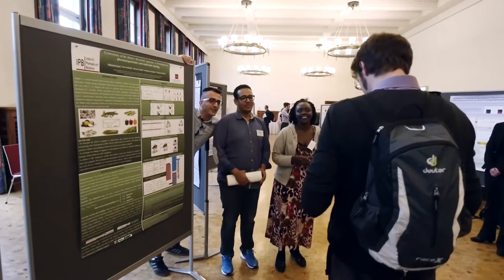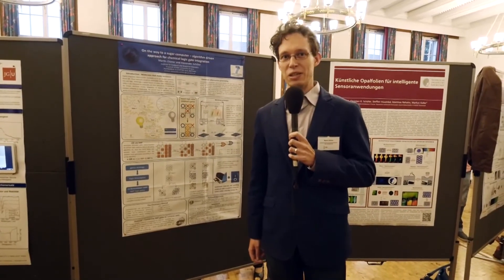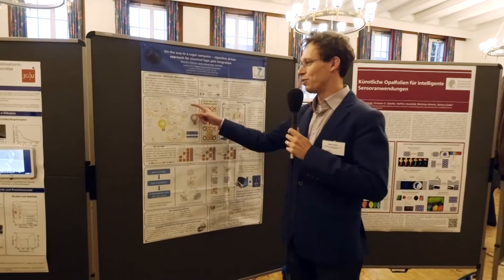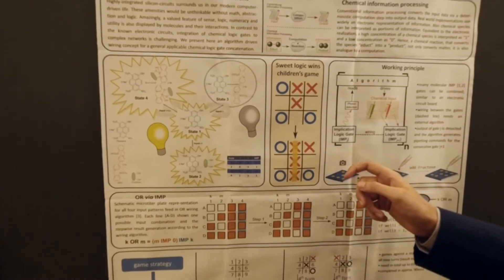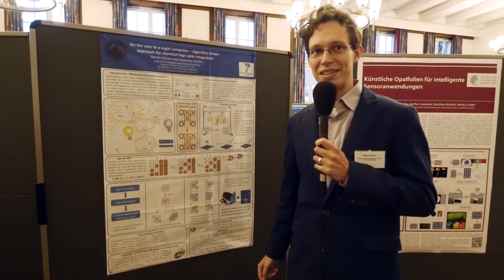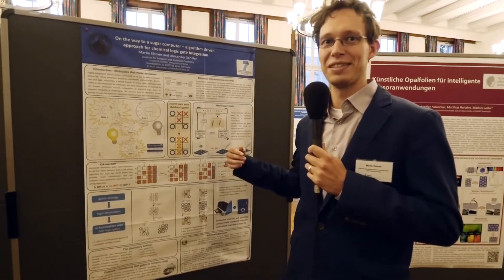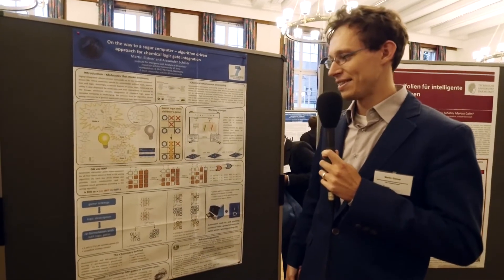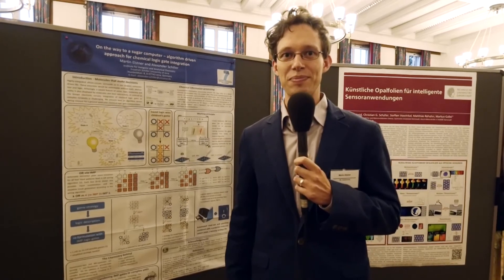Posterausstellung der 128 Versammlung der GDNÄ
On the way to a sugar computer - algorithm driven approach for chemical logic gate integration
auf der 128. Versammlung der GDNÄ
„Vorbild Natur – Faszination Mensch und Technologie“
12. bis 15. September 2014 in Mainz